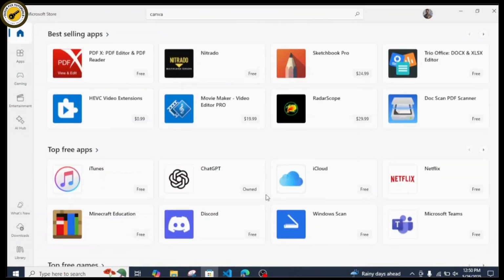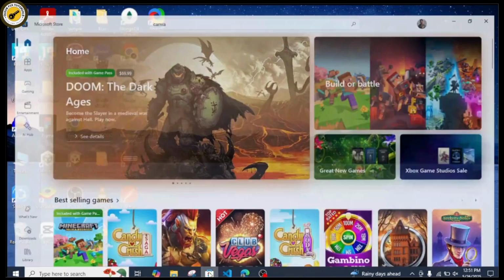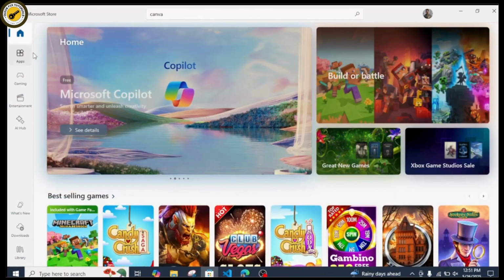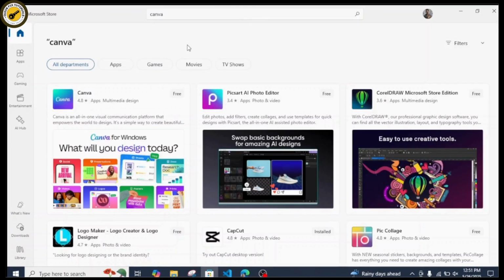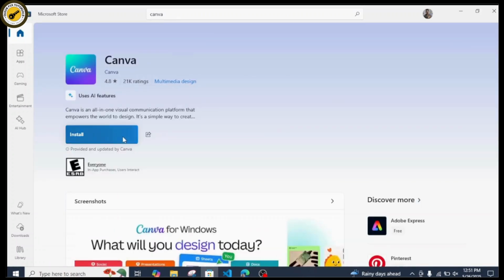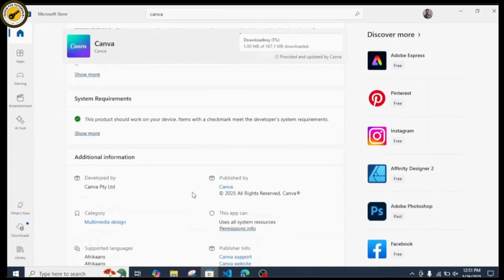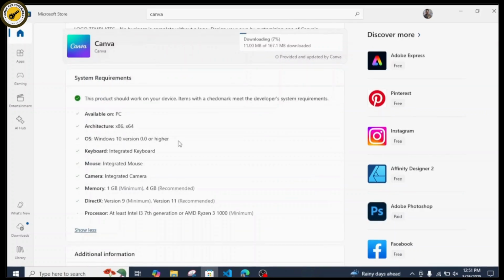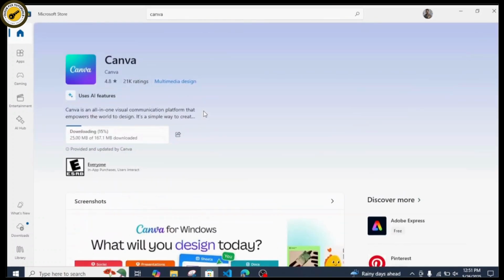How to Download and Install Canva on PC or Laptop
How to Download and Install Canva on PC or Laptop (2025)! Want to use Canva on your PC or laptop for easier designing? This video will guide you through the steps on how to download and install Canva on your computer quickly and easily. Whether you're asking, "How do I install Canva on my PC?" or need help finding the right version for your desktop, this tutorial has you covered. Learn how to get Canva up and running on your Windows or Mac device in just a few steps. Watch now to see how you can download and install Canva on your PC or laptop today!

Timestamps:

00:00 How to Download and Install Canva on PC or Laptop
00:10 How Do I Install Canva on My Computer?